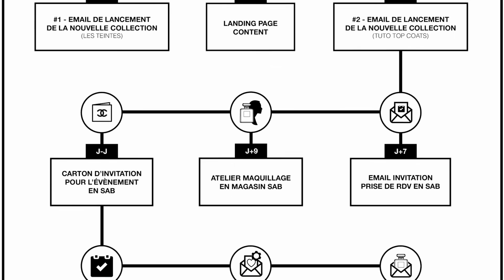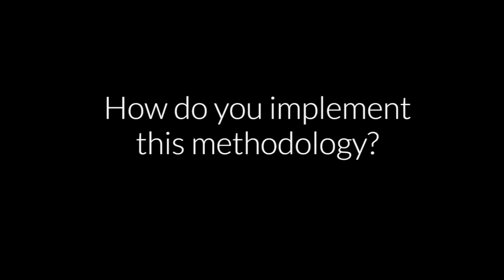Interview with Damien Devisme - Dartagnan